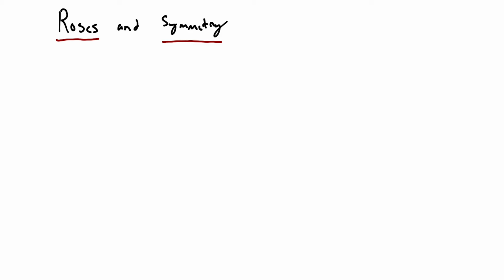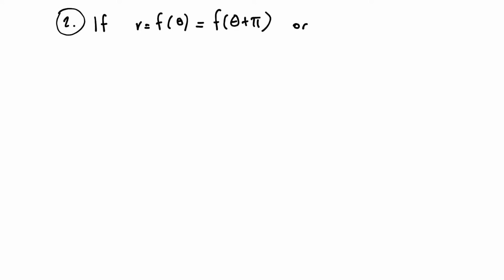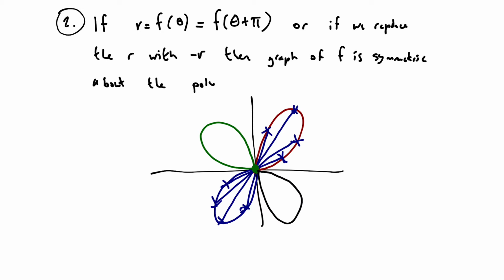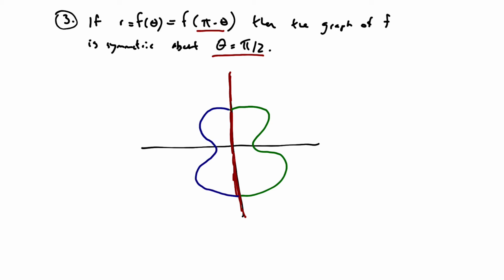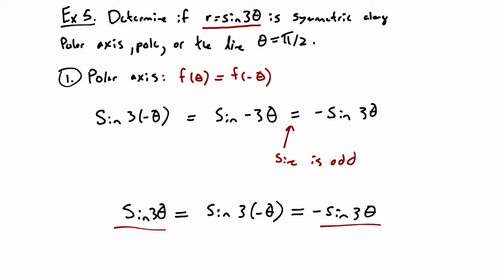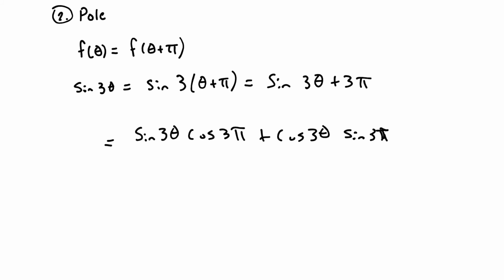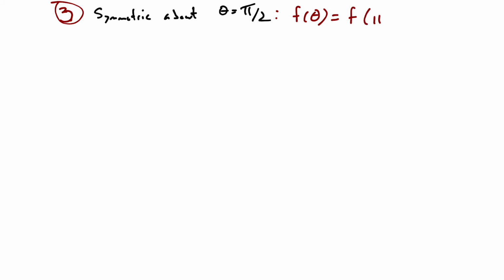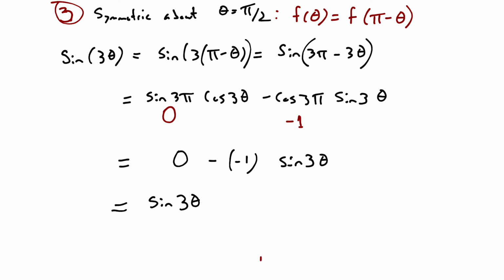Polar Functions: Symmetry